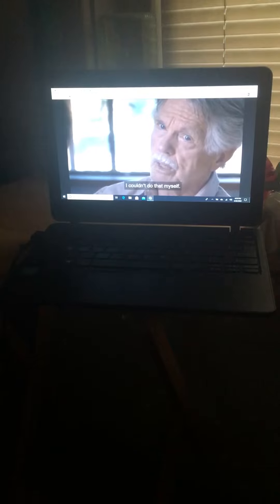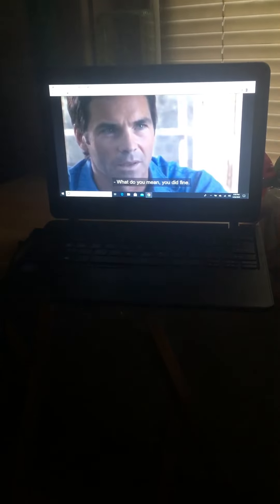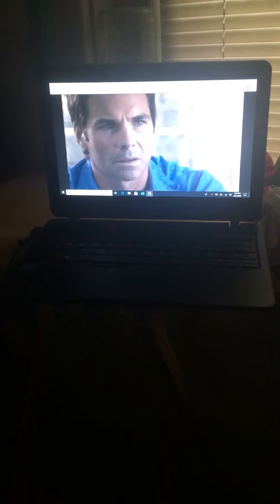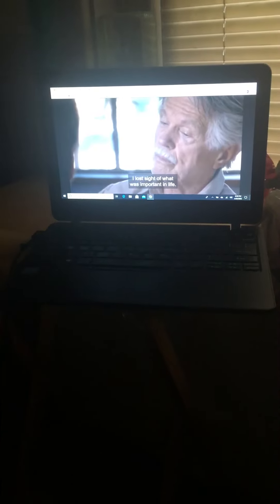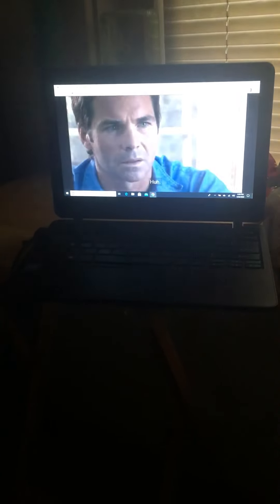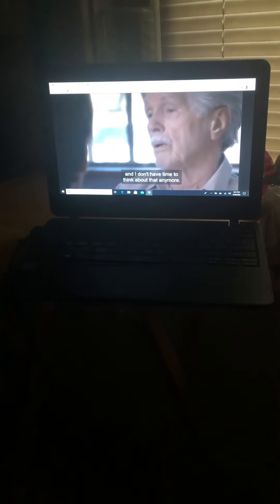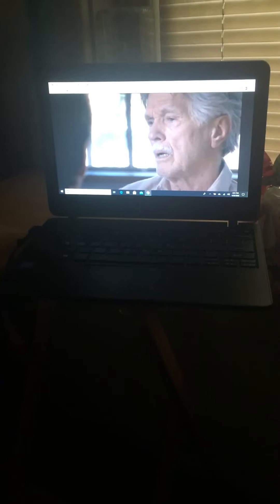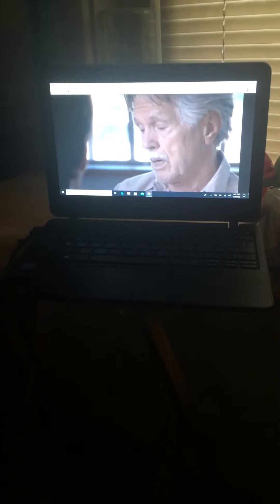Soda Springs Sad Scene